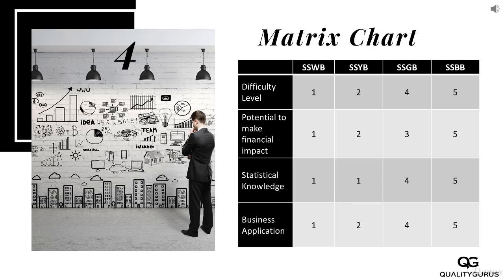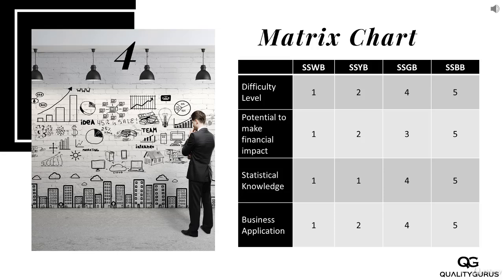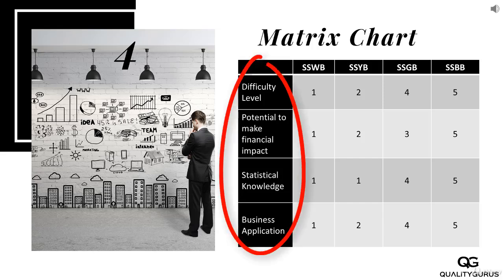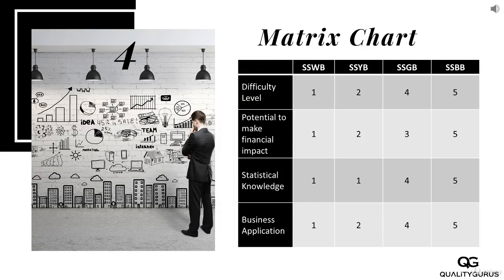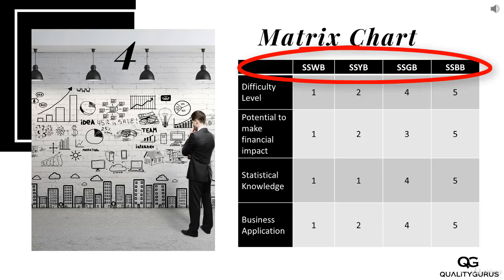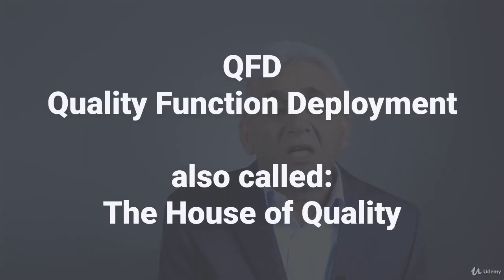Lesson 11 4B 5 RCA Tool #4 Matrix Charts